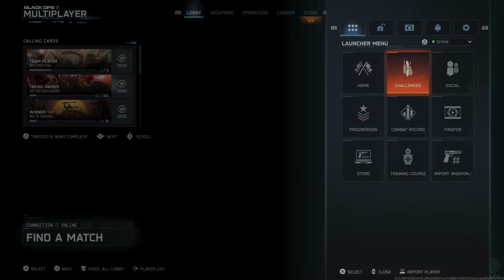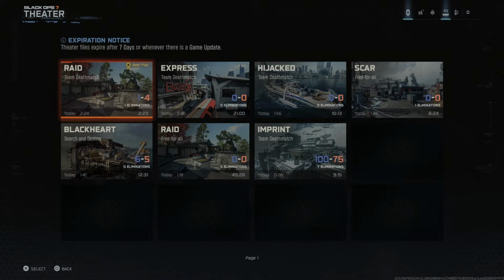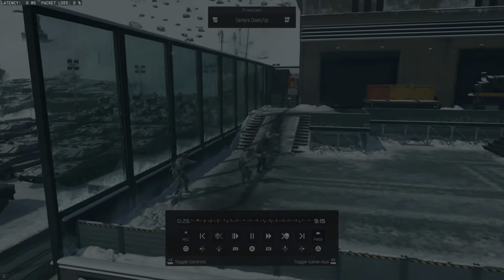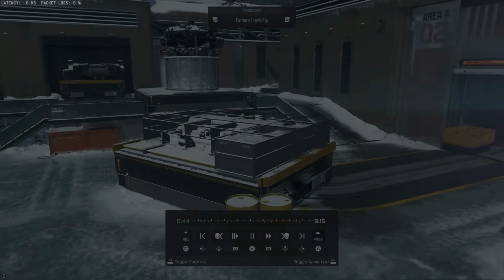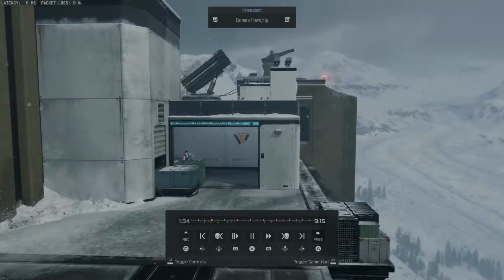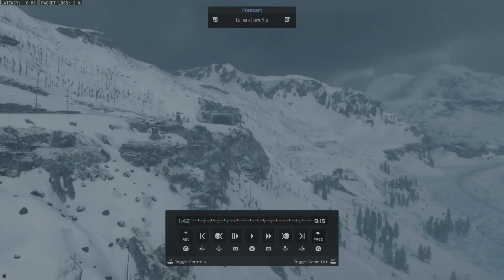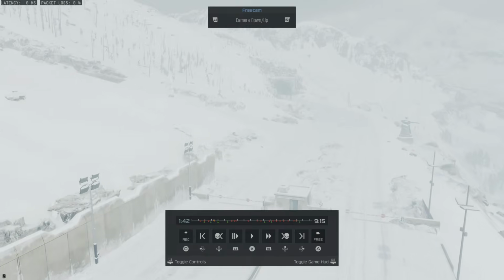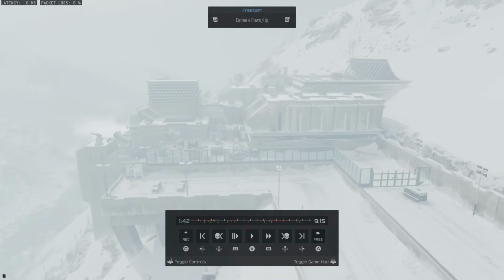How To Use Theater Mode In COD Black Ops 7 & Watch Game Replays - Fastest Guide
How To Use Theater Mode In COD Black Ops 7, Use Theater Mode In COD Black Ops 7